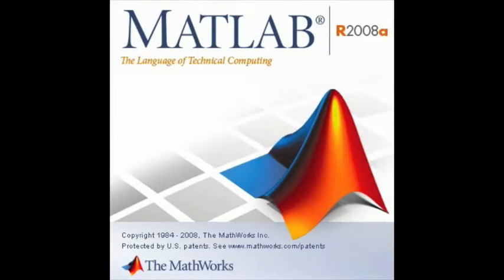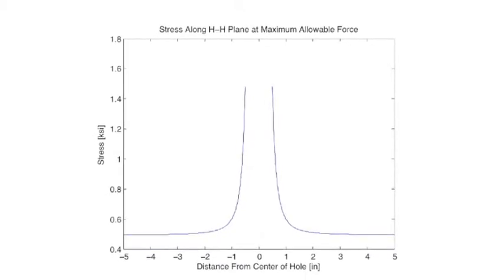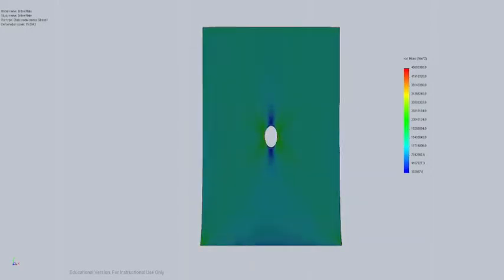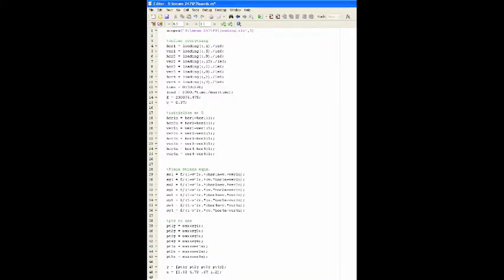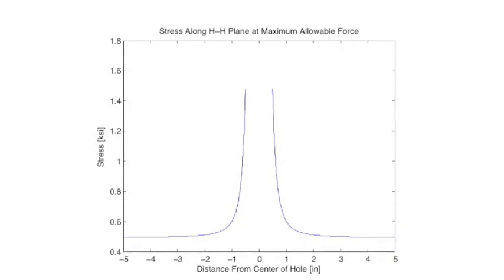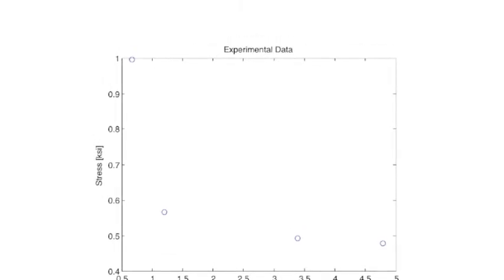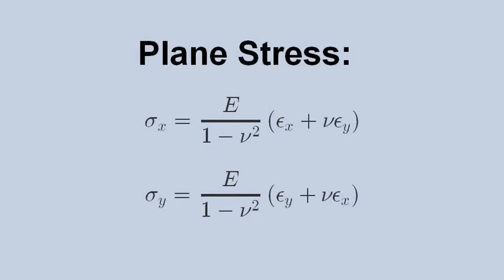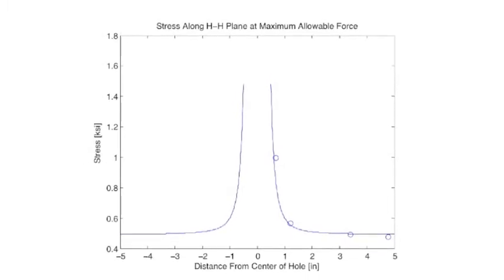Stress Project - MEAM 247 .mov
This video is a short demonstration of plane stress and stress concentrations. Using idealizations, the theoretical data will be acquired, then compared to experimental data. Based on the comparisons, it will be determined if these idealizations and methods for predicting are, in fact, accurate.